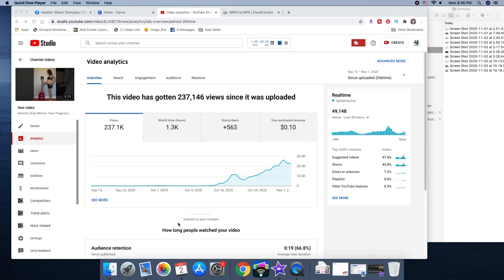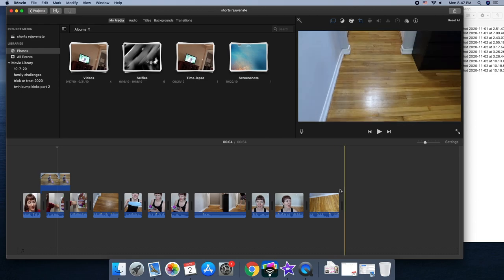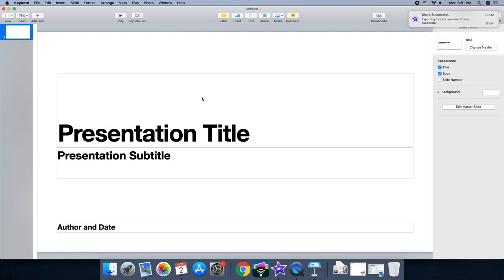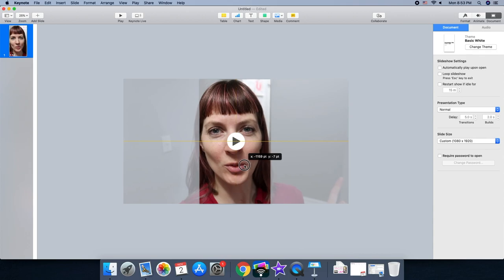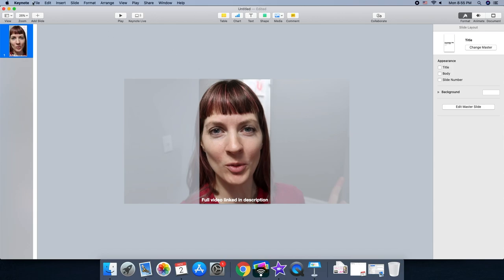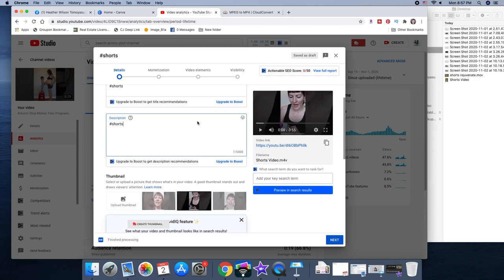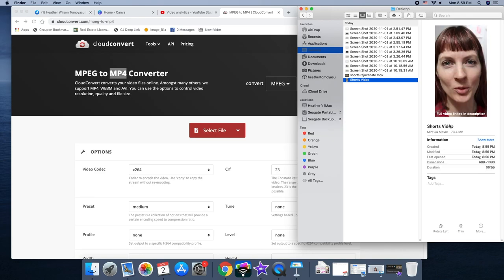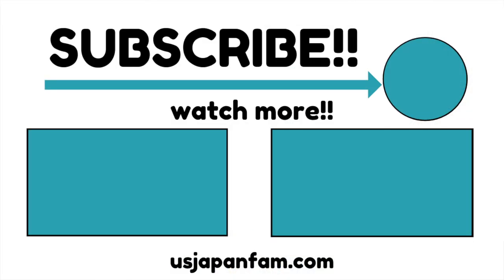EASY TUTORIAL: How to Convert Landscape Videos to Vertical for YouTube Shorts + Instagram Reels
Everyone is asking - how to use YouTube shorts? How to make Instagram Reels?? How to make IGTV videos and Instagram Stories??? It's easy, and you can do them all with ONE VIDEO, even an old landscape video!! And no, you don't need the YouTube shorts app to use shorts either!

I hope you find this YouTube Shorts Tutorial / Instagram reels Tutorial / IGTV Tutorial helpful!! If you have comments or tips, be sure to leave a comment on my blog post! It took me a bit of researching to figure out how to make vertical videos for youtube shorts and how to use Instagram Reels, and that i could pretty much utilize that same video across platforms, but it's really easy and I highly recommend making the most of Shorts, Reels, and TikTok - they're exploding right now!!